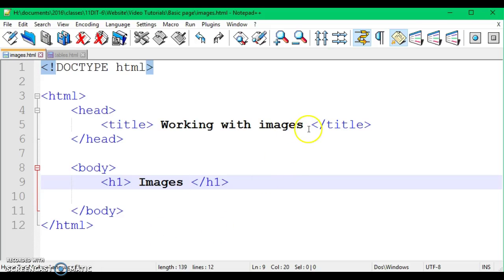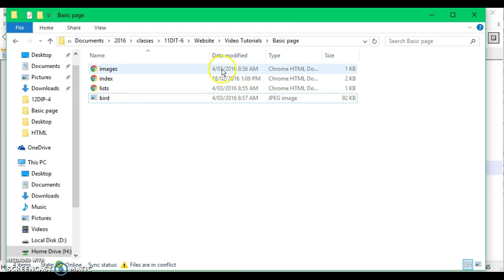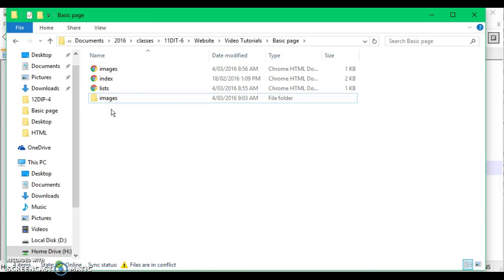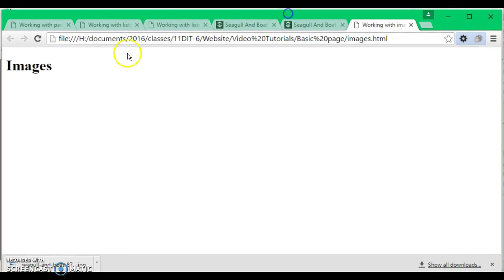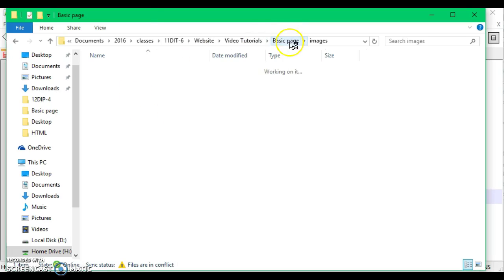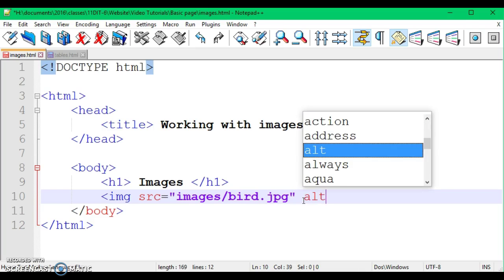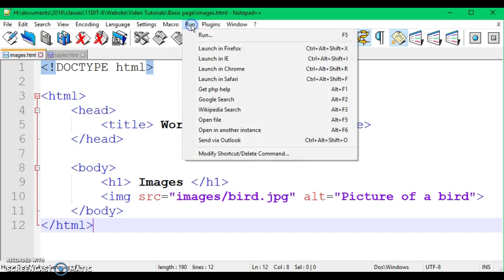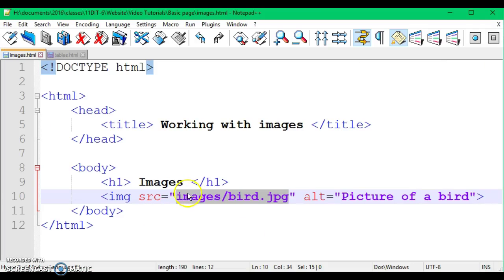Level 1 HTML & CSS - Working with Images